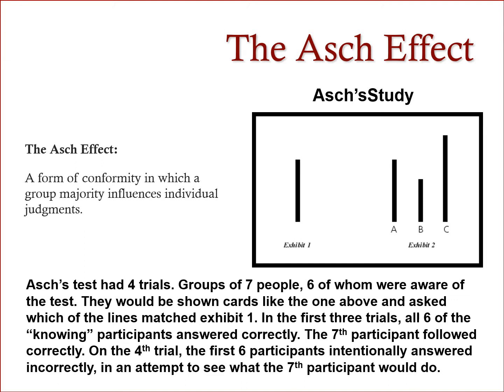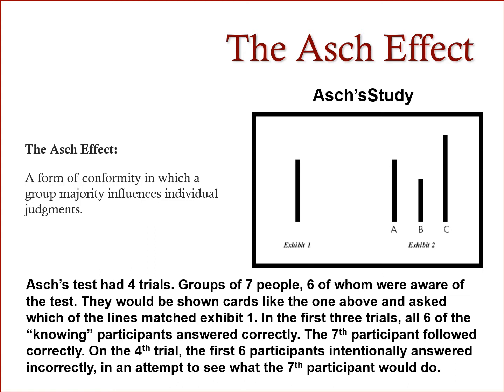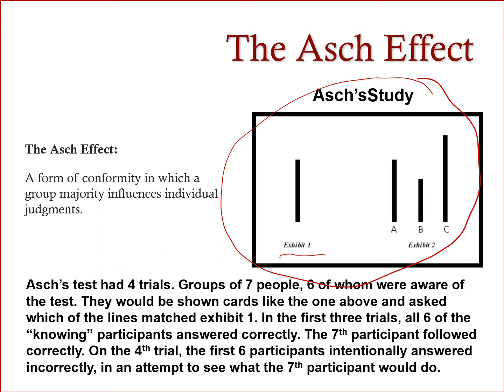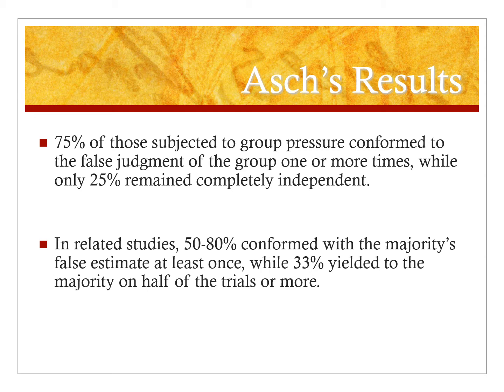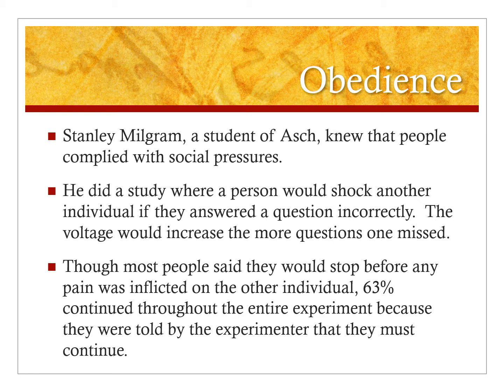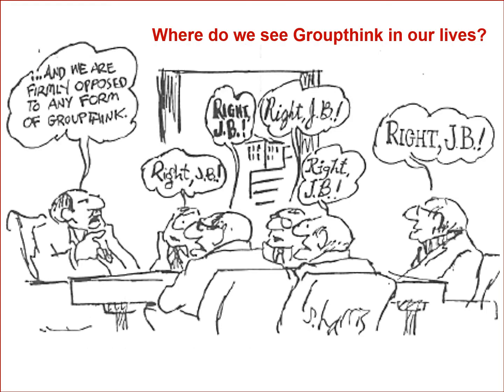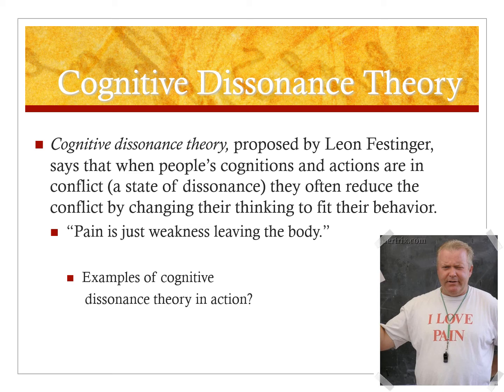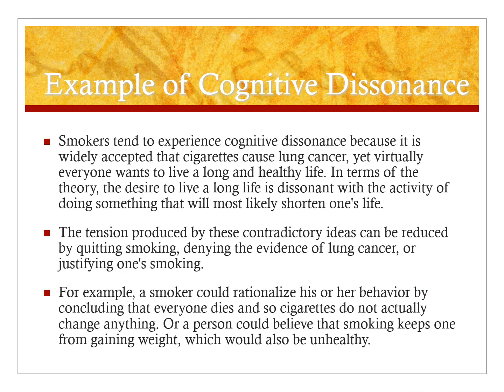Social Influences on Actions